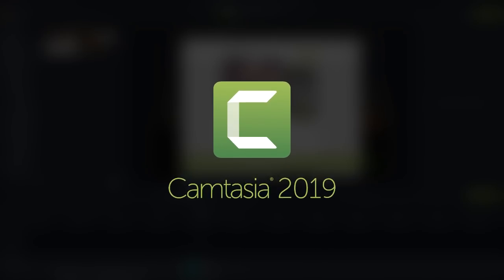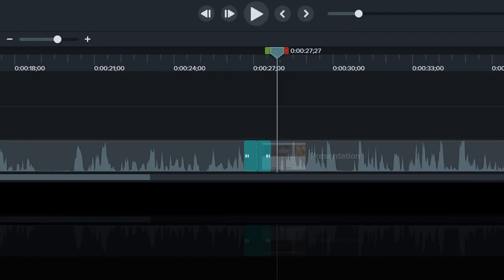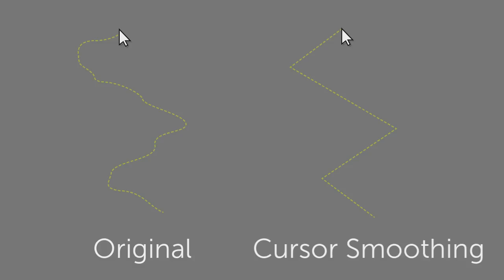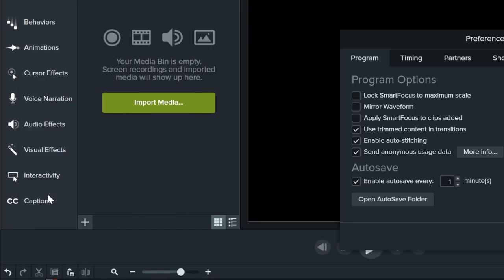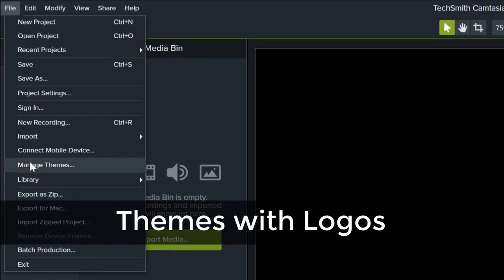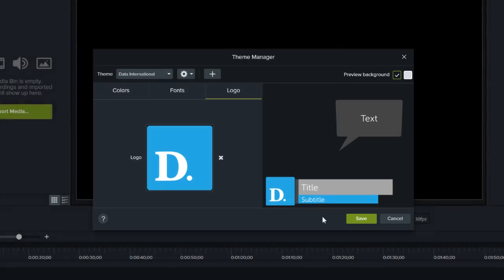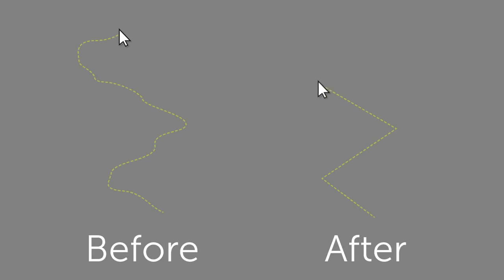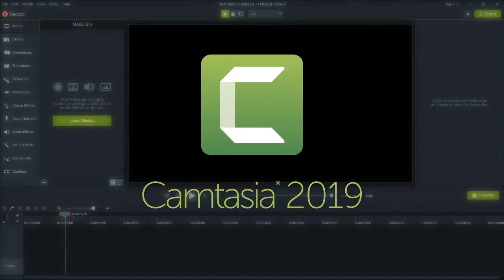What's New in Camtasia 2019